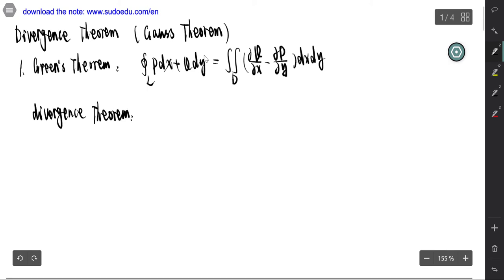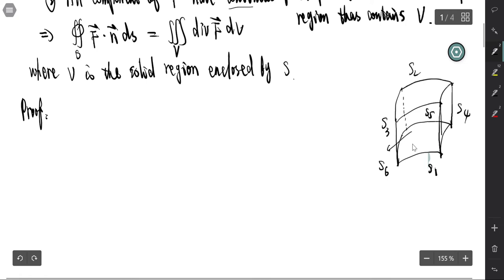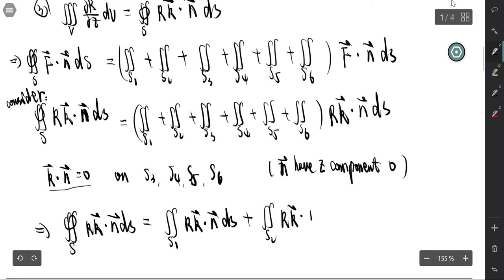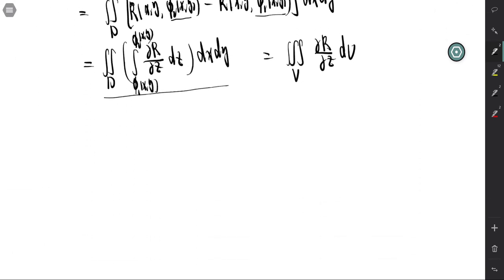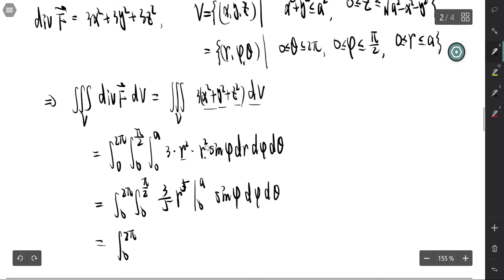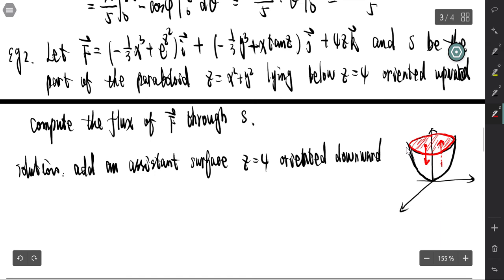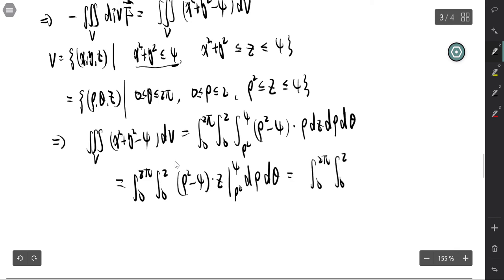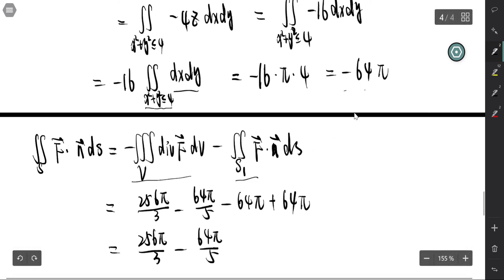divergence theorem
Divergence theorem is also called Gauss'  Theorem. Its stated that surface integral of vector fields on a closed surface can be evaluated by a triple integral.